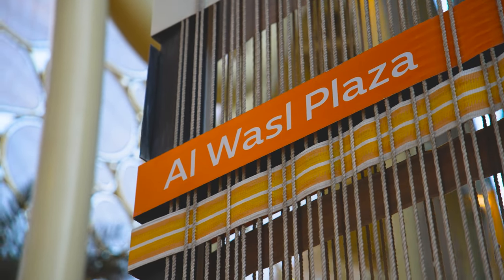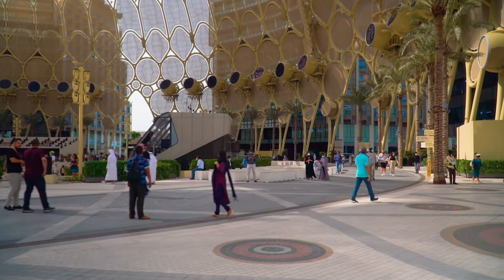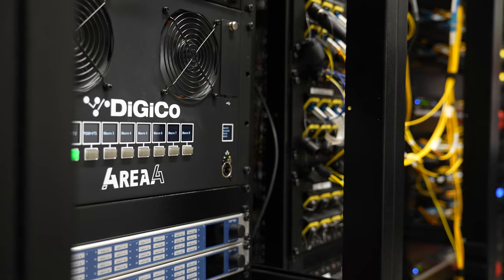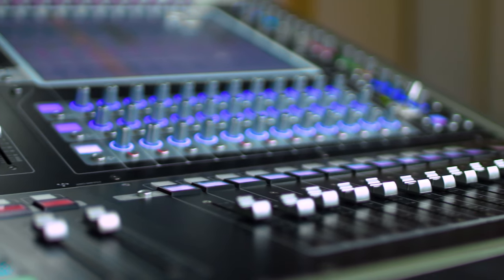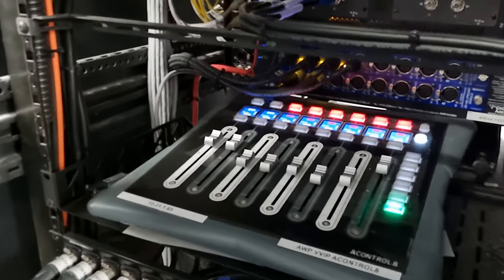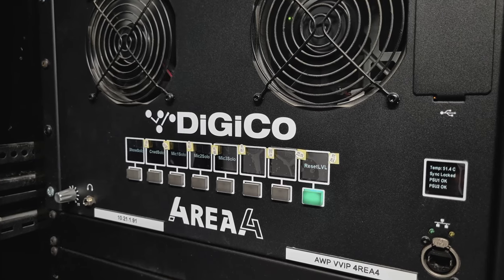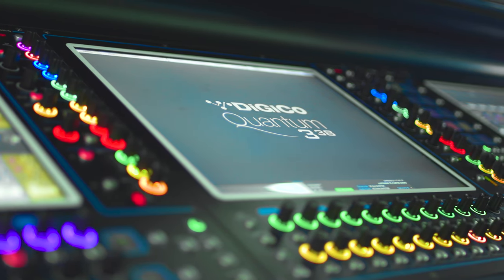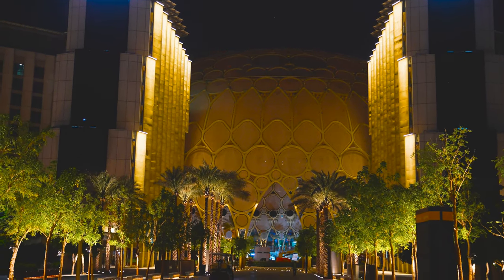DiGiCo - Al Wasl Dubai Expo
Al Wasl Dome Permanently Showcase Immersive Sound from DiGiCo and L-Acoustics for Dubai’s Expo City. Auditoria Pty were commissioned to design and Creative Technology Middle East (CT ME) to install L-ISA Immersive Hyperreal Sound technology and DiGiCo mixing consoles for Expo 2020 Every venue across the entire site was equipped with a DiGiCo mixing console, using various models within their range: two Quantum 7s reside at the Dubai Millennium Amphitheatre, a further two at Jubilee Park stage, three SD9s at the District Stages, two Quantum 338s in Hall 2A and three SD11s in the rehearsal rooms. DiGiCo’s 4REA4 processors also feature, running several areas including a VIP lounge that overlooks Al Wasl, also equipped with L-Acoustics X4i and Syva Sub.

Stay in touch with us on all our platforms to receive the latest AVL news.